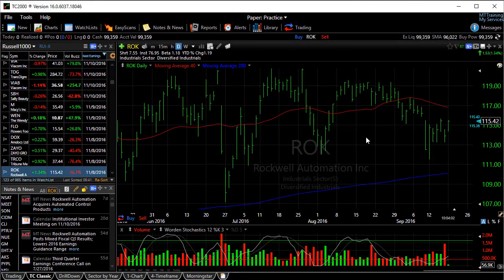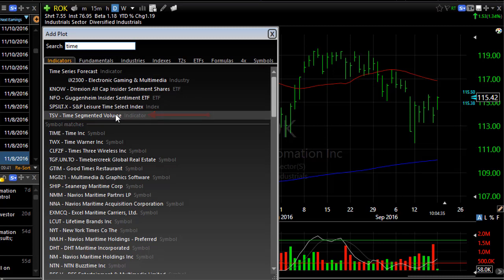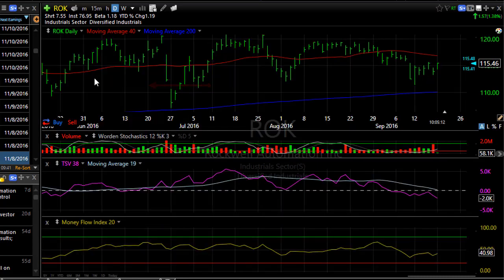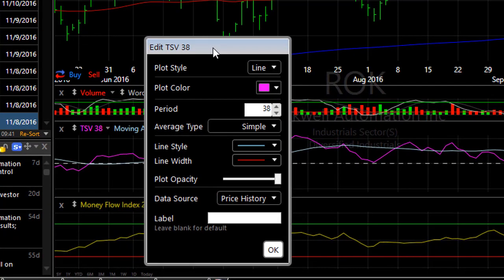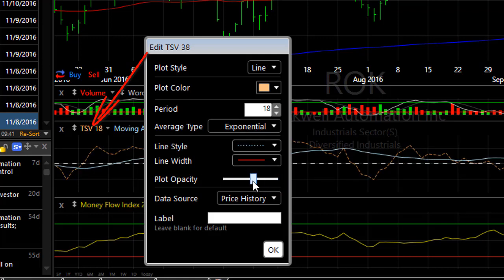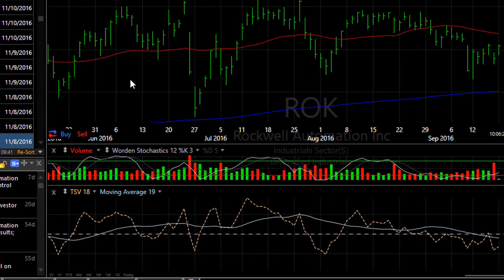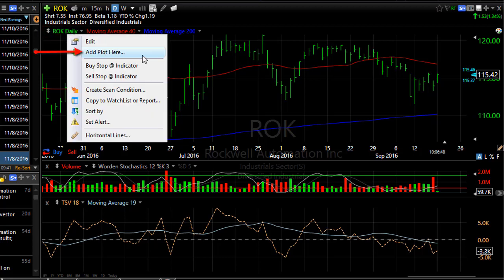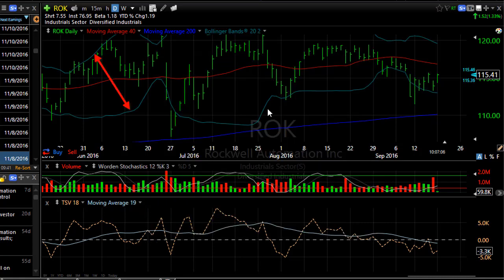TC2000: How to Add & Edit Technical Indicators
Learn to add and edit technical indicators to your TC2000 trading charts. Choose from over 100 technical indicators to plot. You can easily edit the parameters, colors, time periods, and more. Make your indicators work for you more effectively.